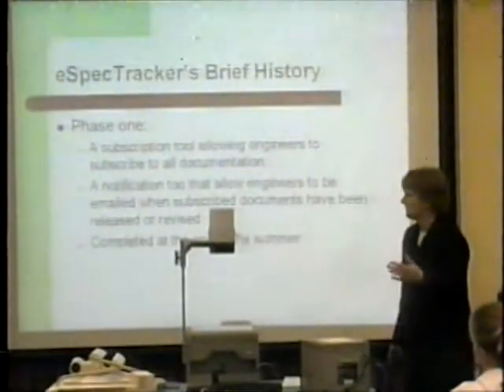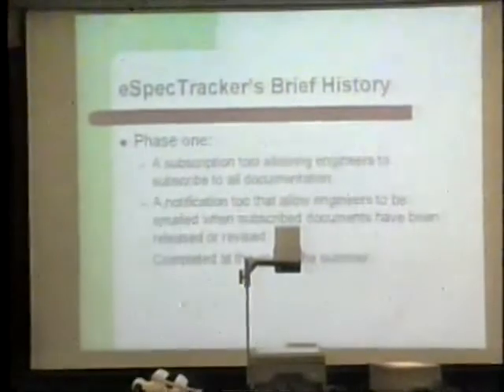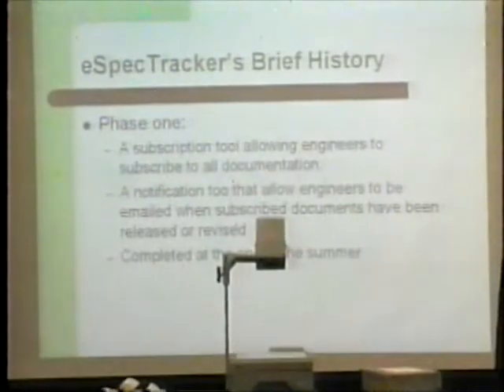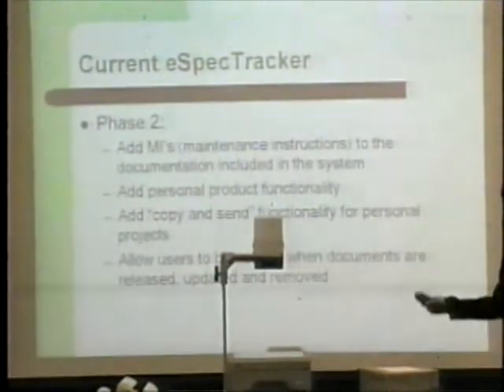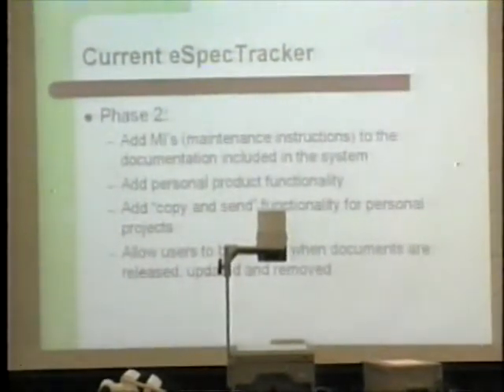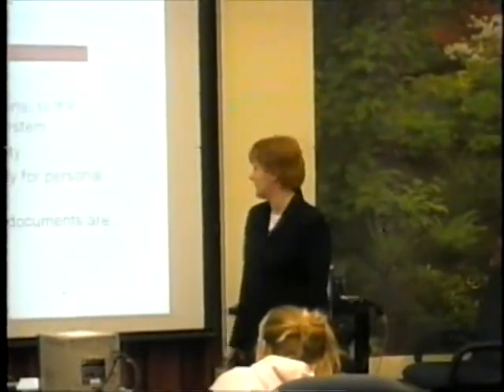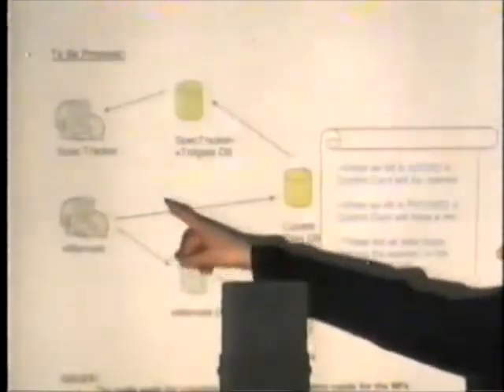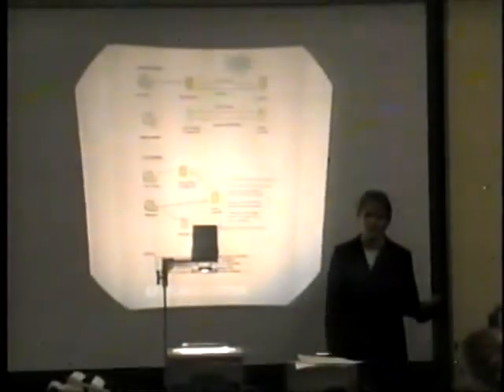Fall 2001 Unknown Presenter 2 - Part 1